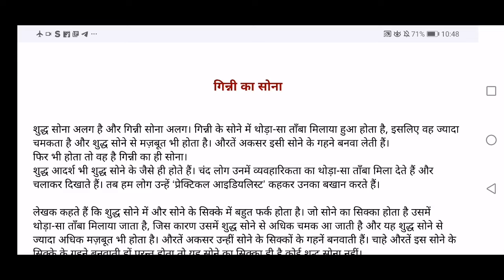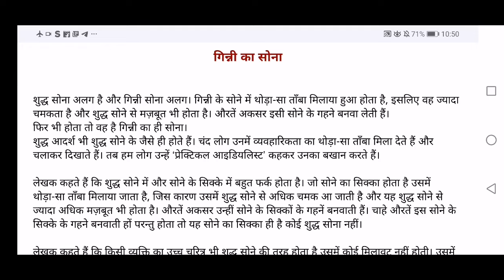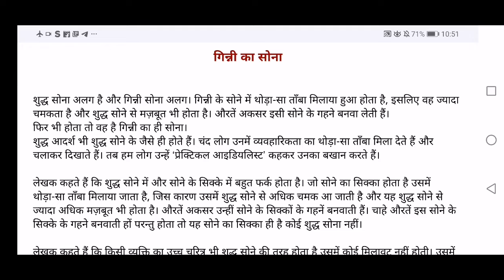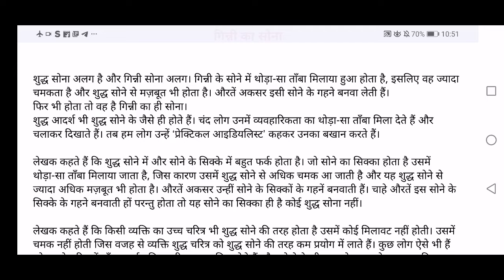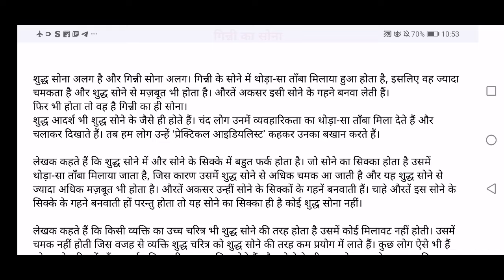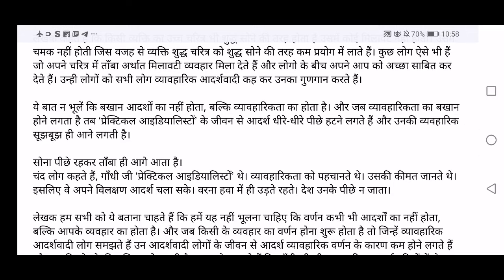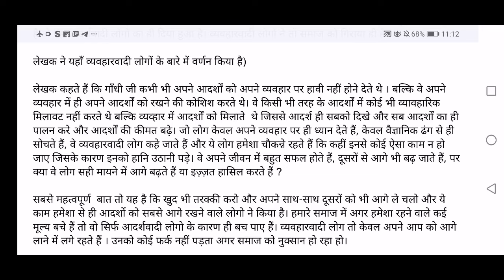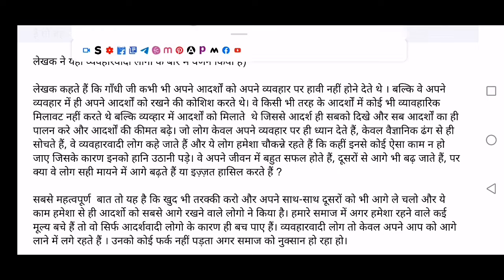Ginni ka Sona(Pathjad me tooti pattiyan) Easy English Explanation for class X